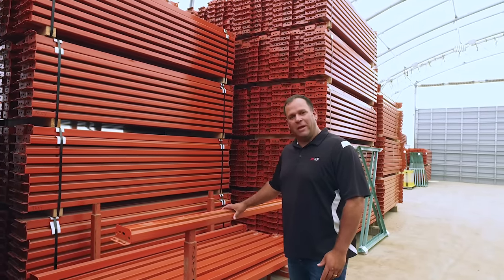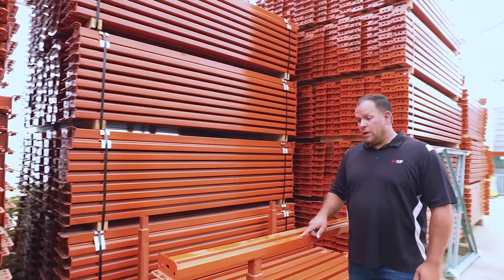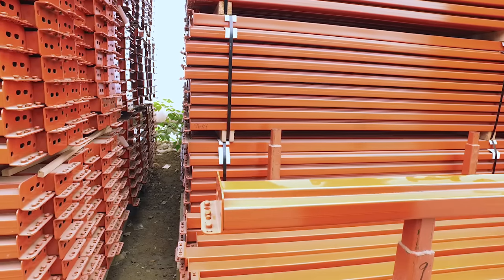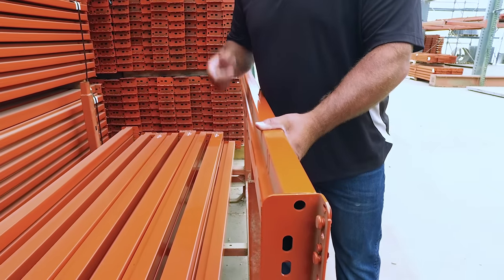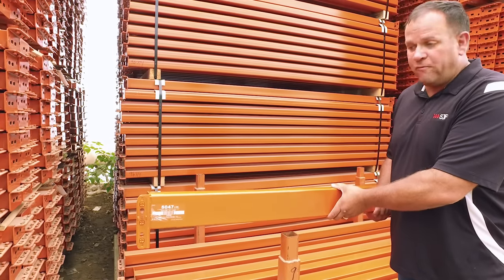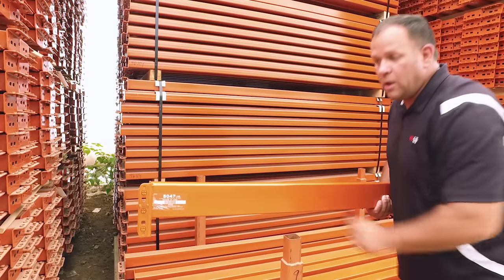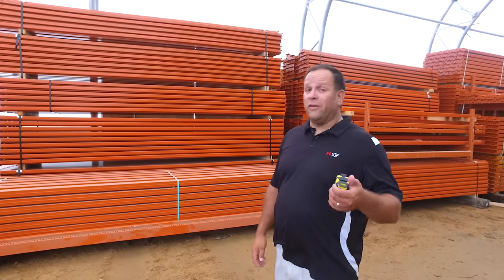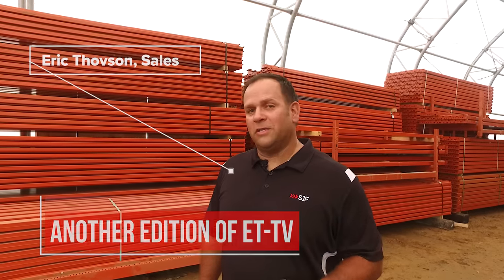How to Choose Pallet Racking Beams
In another edition of ET-TV, Eric Thovson, Sales Professional at SJF Material Handling, explains what you need to know about measurements and capacities to choose the right pallet racking beams.